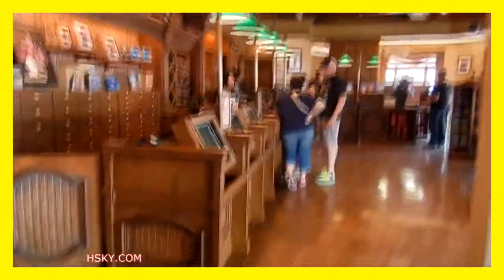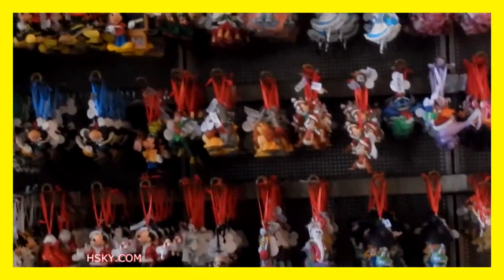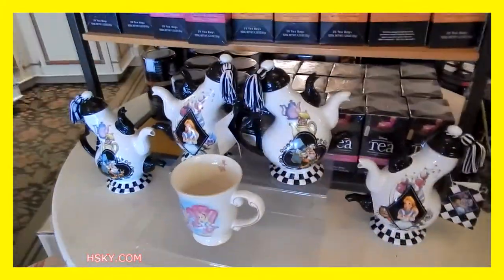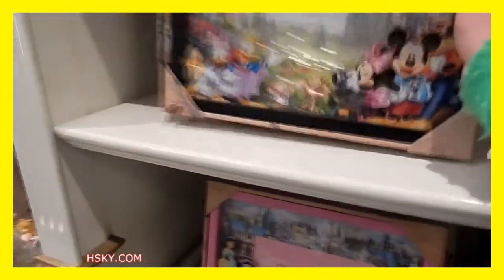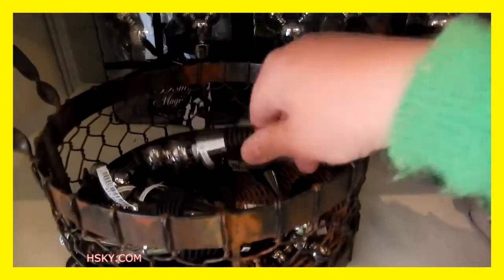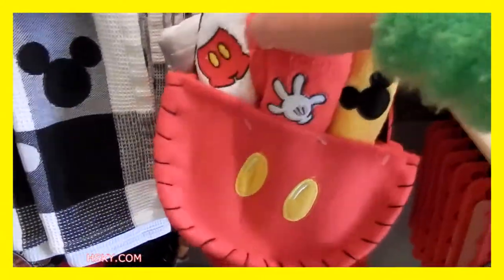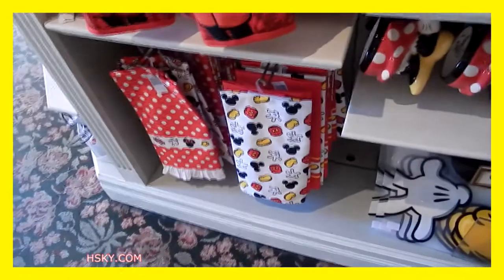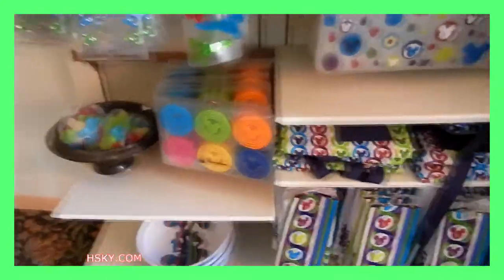V#29 HSKY 2014 Come Shopping with Me @ Disneyland, Which one do you want to buy? HD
I have Disneyland, CA Premium Pass, I love going to both Disneyland & California Adventure. I take lots of pictures and film lots of video. I enjoy walking, eating, relaxing and having lots of fun in the park. I will be uploading more of these. where I have a big section of my adventures at Disneyland.